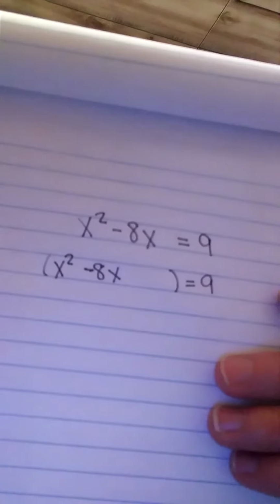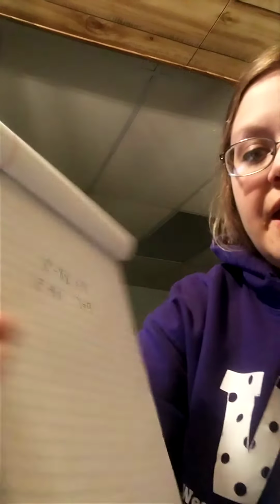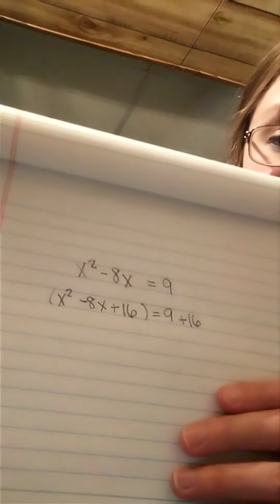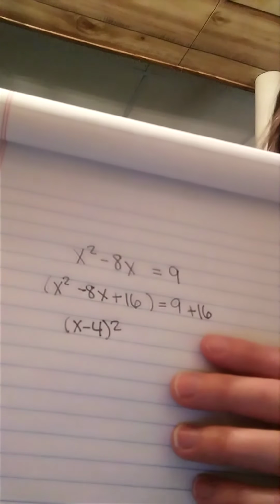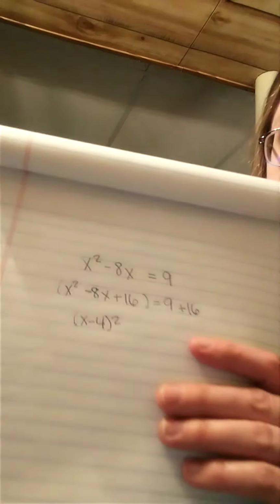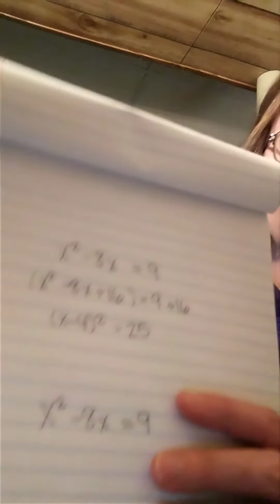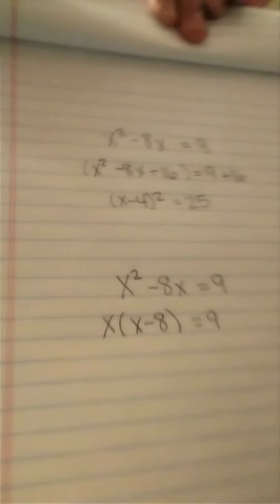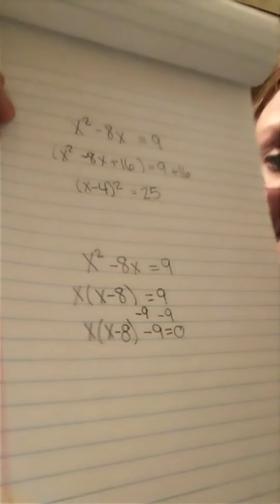Week 3 Monday